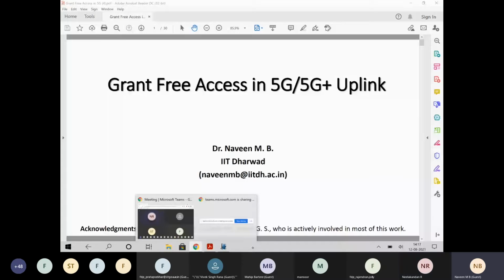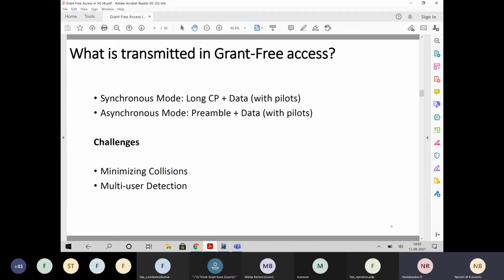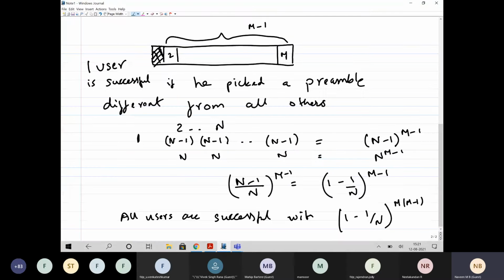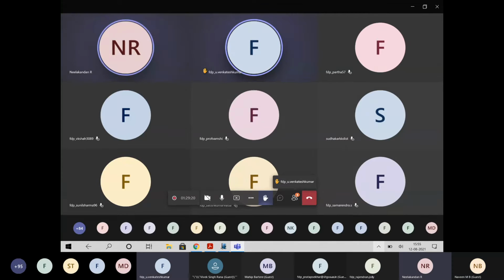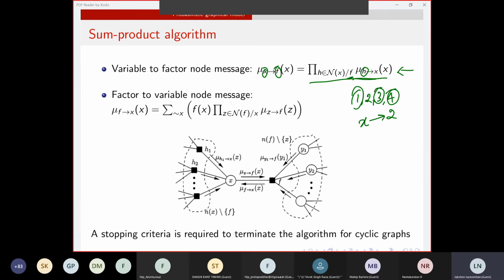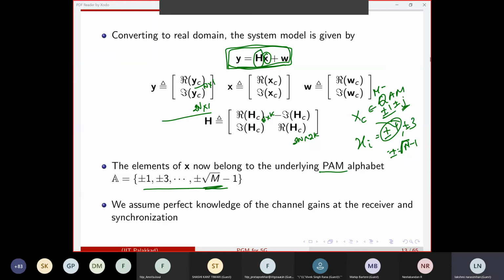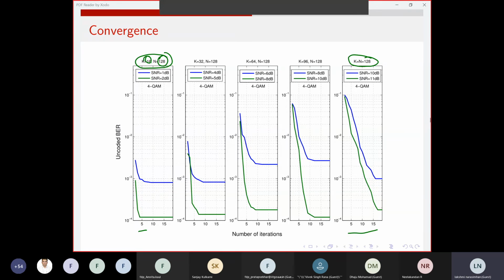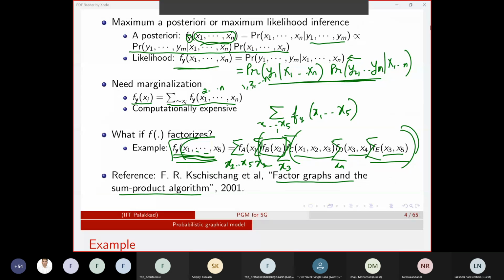Session 11: Dr. Naveen M B, IIT Dharwad and Session 12: Dr. Lakshmi Narasimhan, IIT Palakkad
Session 11: Grant-free access for massive IoT in 5G and beyond
Dr. Naveen M B, IIT Dharwad.

Session 12: Probabilistic graphical models base receivers for 5G
Dr. Lakshmi Narasimhan, IIT Palakkad.